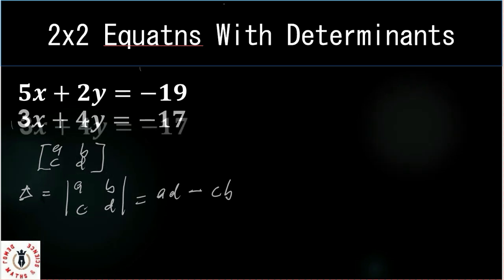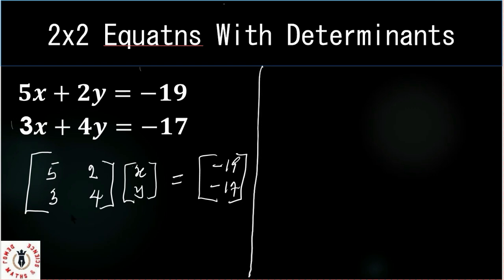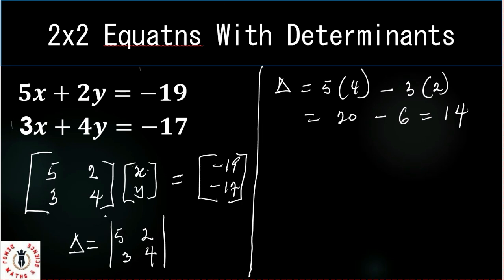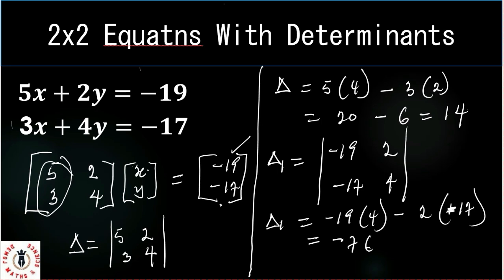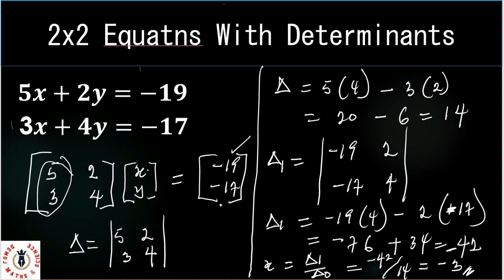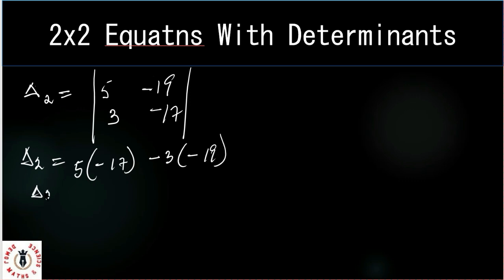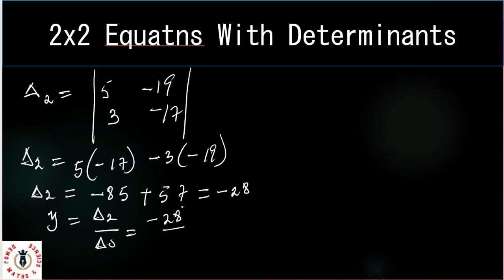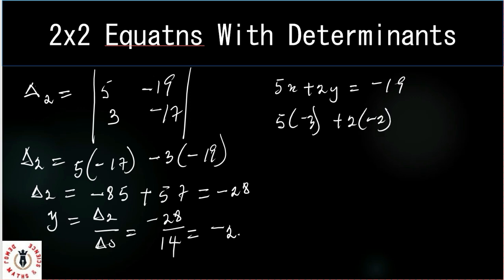How to Solve 2x2 Systems of Equations With Determinants – Step-by-Step Guide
Solve 2x2 Systems of Equations With Determinants

Learn how to solve a 2x2 system of linear equations using determinants in this step-by-step tutorial! Whether you're a high school student or a college beginner, this video will make solving equations easy and understandable.

📌 What You’ll Learn:
✔️ What determinants are and how they work.
✔️ How to set up matrices for Cramer’s Rule.
✔️ A detailed example to solve a 2x2 system of equations.

✅ Perfect for:

Engineering and math students
Anyone looking to strengthen their understanding of algebra